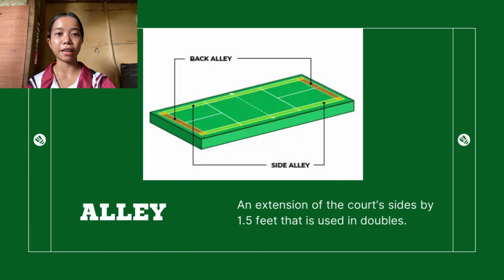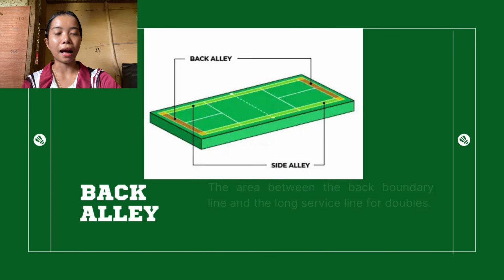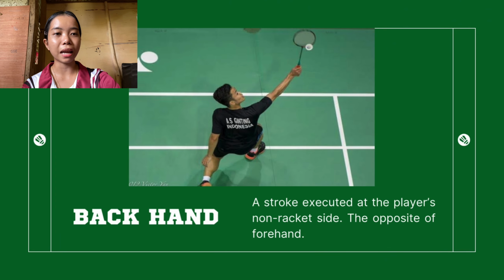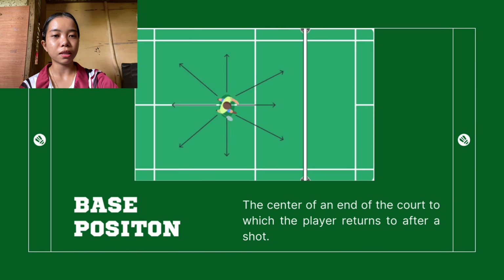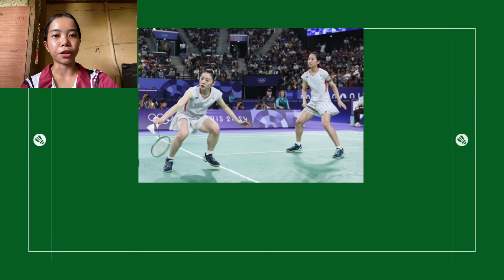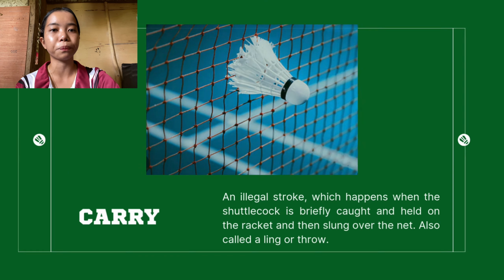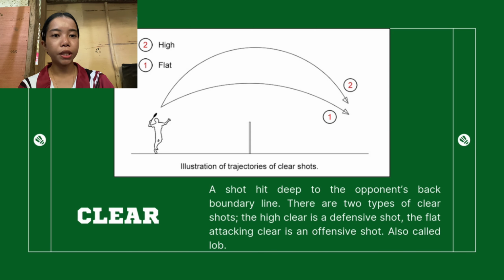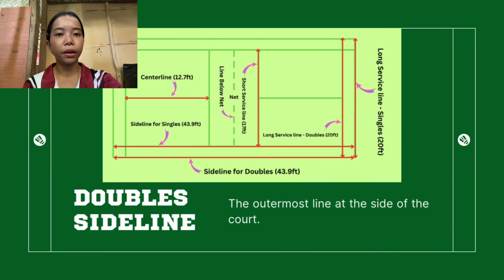PATHFit 4 - Badminton Glossary